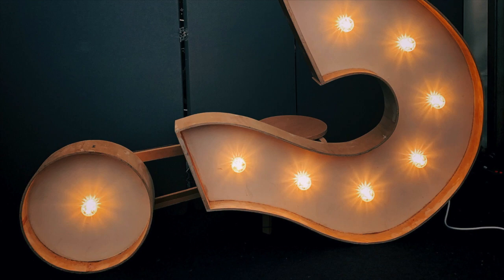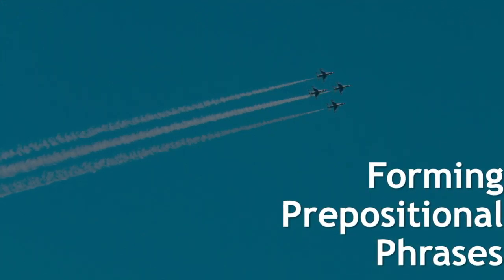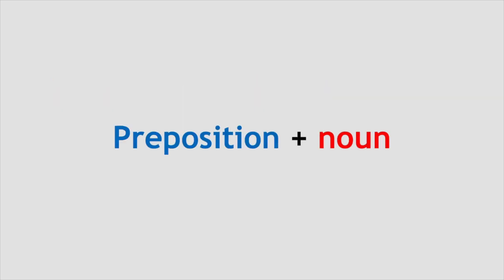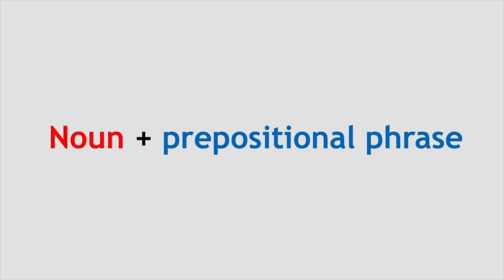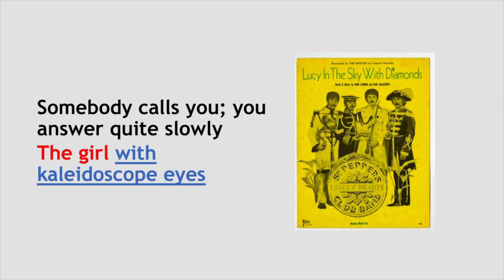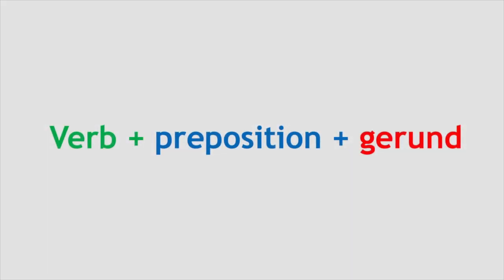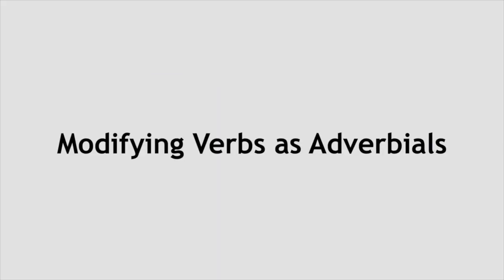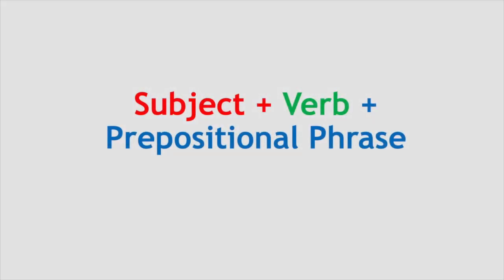Ep 14. Prepositional Phrase: Introduction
Howdie! I've been so caught up with teaching and grading, and it's good to catch up with the schedule.

This video will be about not just prepositions, but also the other components that go with prepositions to form prepositional phrases. I explain their basic forms and where they are usually put in a sentence/clause/phrase. They primary function to add qualities to a noun, form phrasal verbs and modify verbs like adverbs. Here is the breakdown of the tutorial -- you can fast forward to the points you find relevant and interesting:

1. Forming prepositional phrases 1:08
2. Putting prepositional phrases within a sentence 1:57
    2.1 Post-modifying a noun 2:31
    2.2 Forming phrasal verbs 3:35
    2.3 Modifying verbs as adverbials 5:02

This introductory video paves way for the upcoming tutorials on expressing location and time using prepositional phrases.